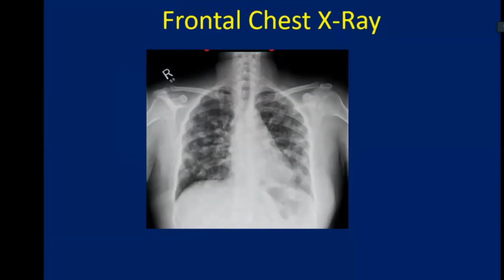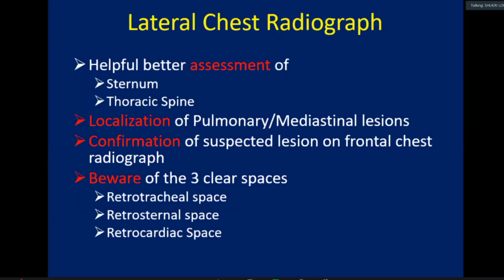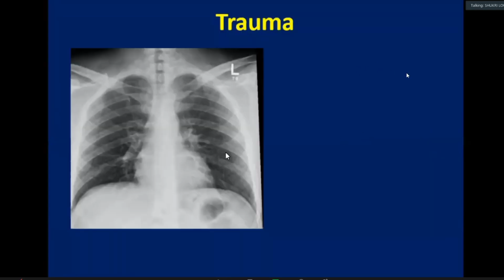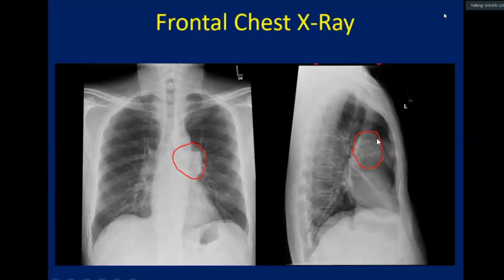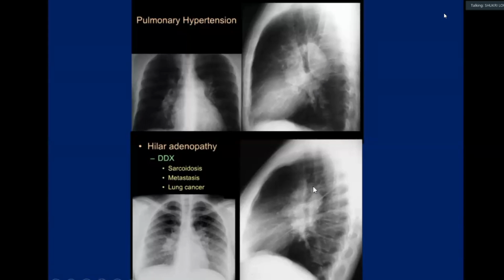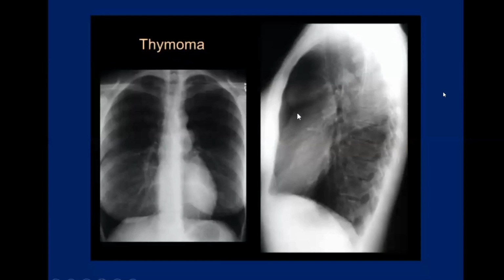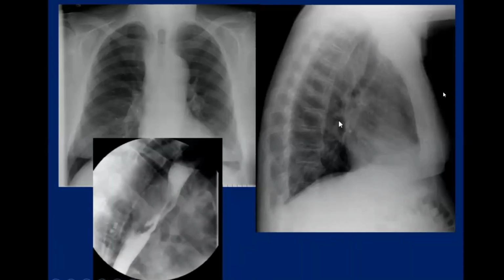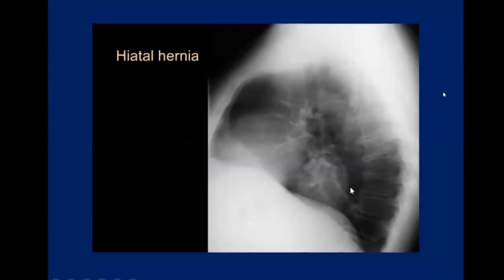Viva of Chest Radiology | Basic Points to read X-Ray Chest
Whenever you review a chest x-ray, always use a systematic approach. We use an inside-out approach from central to peripheral. First the heart figure is evaluated, followed by mediastinum and hila. Subsequently the lungs, lung borders and finally the chest wall and abdomen are examined.